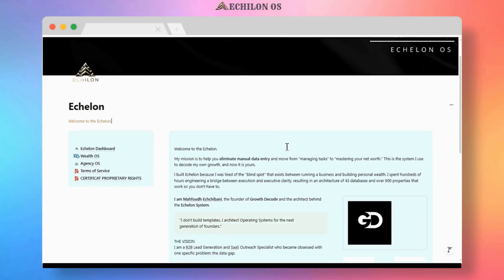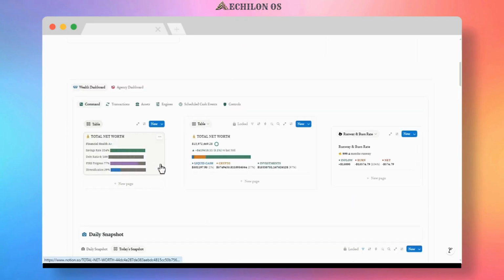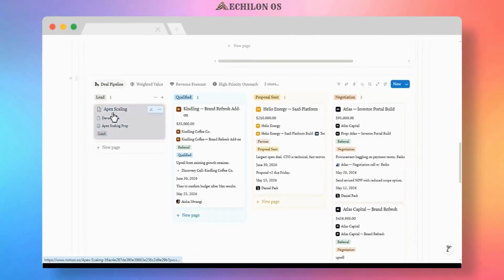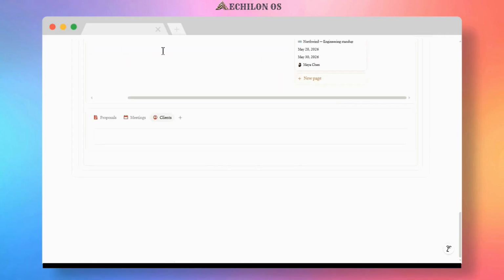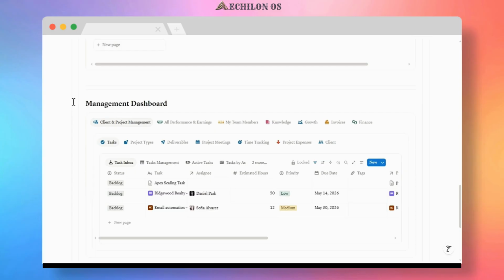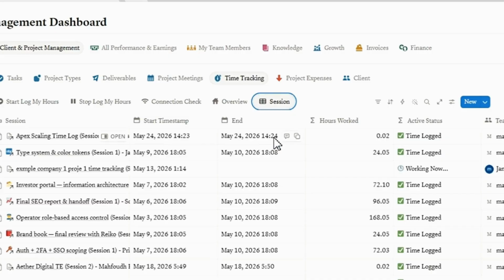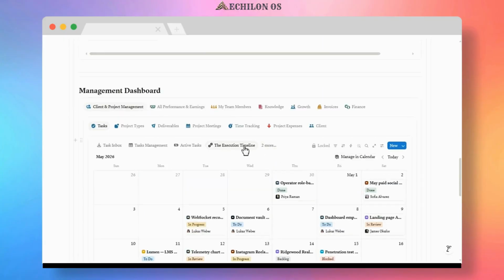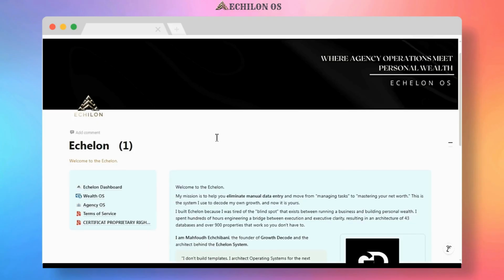Echelon OS Quick DEMO & Review | Working Explained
What is Echelon OS?
Agency owners are drowning in messy, disconnected apps. You track tasks in one place, team hours in another, and your personal net worth in a blind spot.
Echelon OS fixes this. It is a next-generation operational architecture engineered to run your agency and track your path to financial freedom from a single, unified command center with a premium SaaS aesthetic.

echelon os,
echelon os review,
echelon os reviews,
echelon os demo,
echelon os scam,